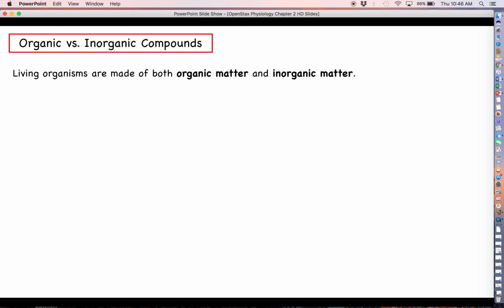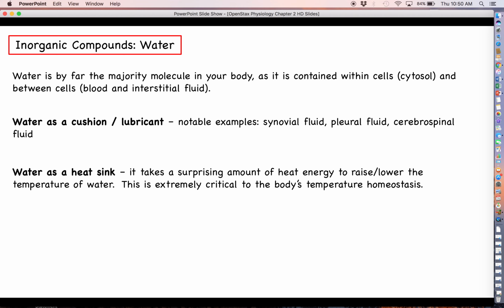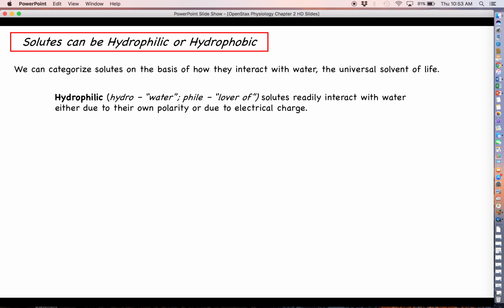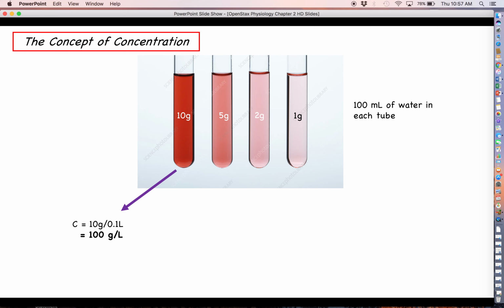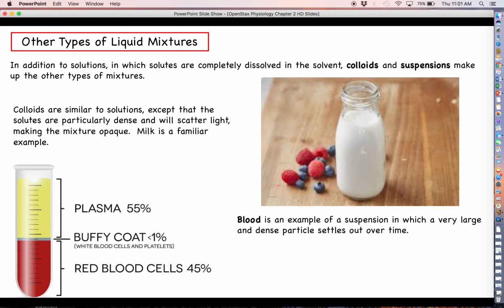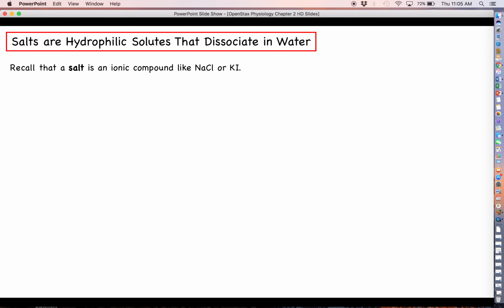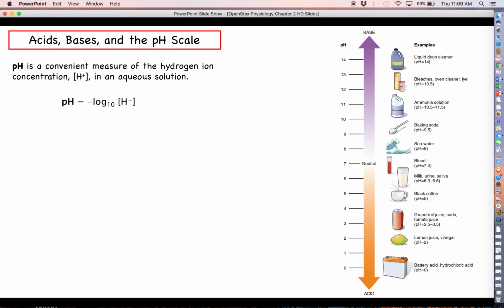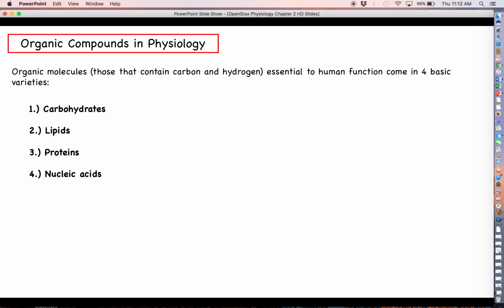Human Physiology - Ch. 2, Part 4 - Properties of Water and pH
This video discussed the properties of water and the pH scale.